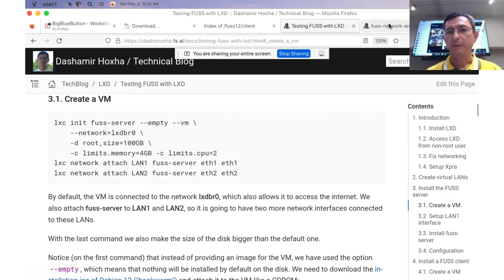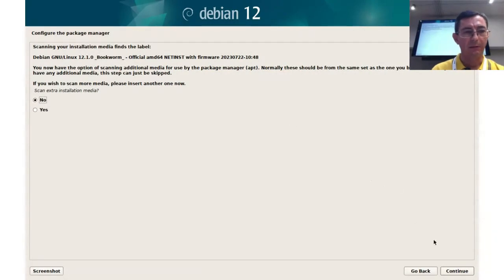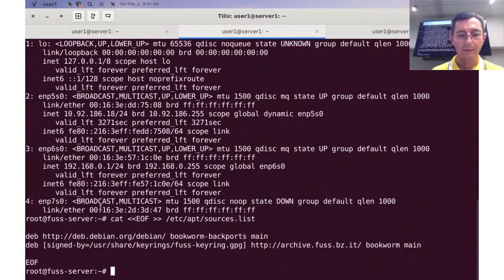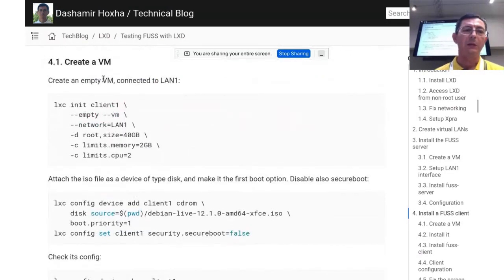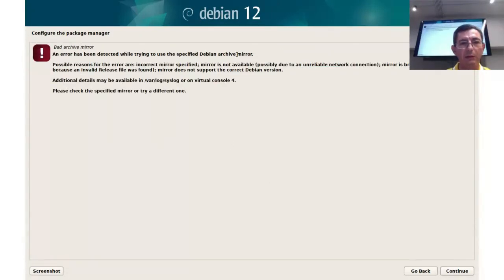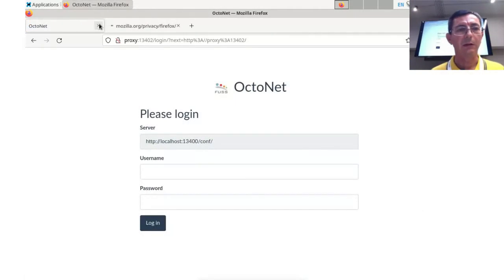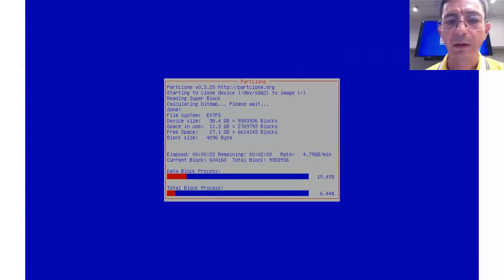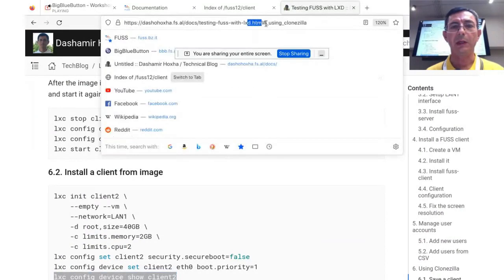FUSS Workshop: Installing fuss-server, fuss-client, and using Clonezilla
FUSS is a distribution based on the Debian GNU/Linux. It includes all the software that is needed to create a computer lab: server, client and standalone machines, with centralized user authentication and home directories.

In this workshop we will see how to install a FUSS server, a client, and how to use Clonezilla to store the image of a client and to clone it to other clients.